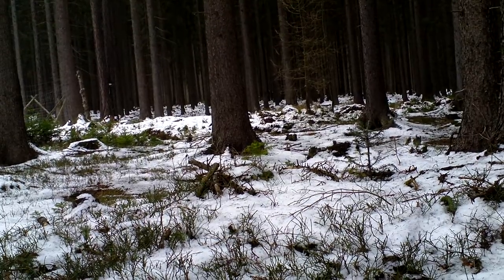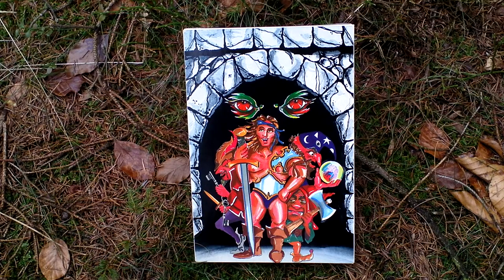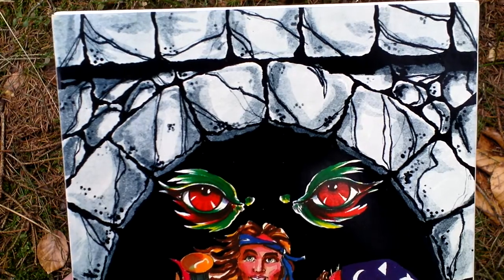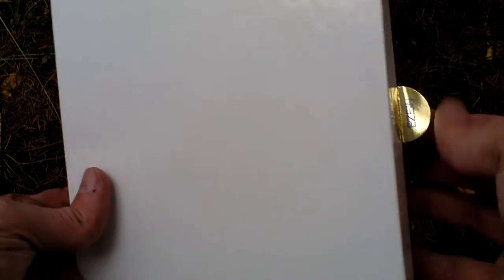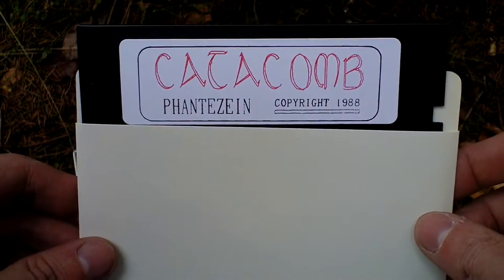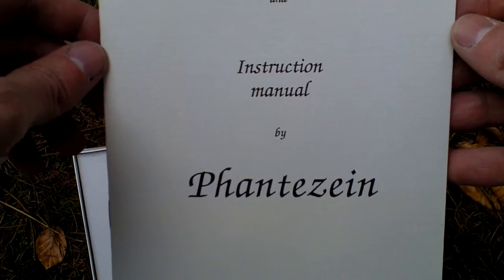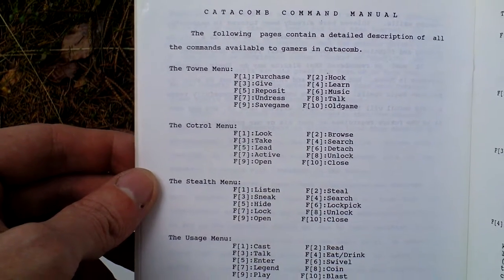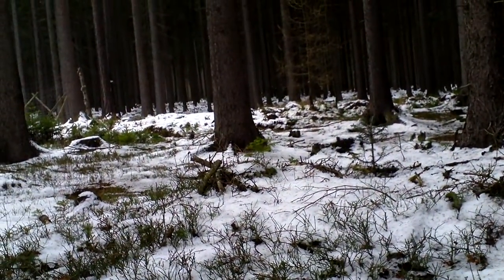Catacomb Unboxing (PC) ENGLISH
Catacomb

Developer: Phantezein Enterprizes
Release Year: 1988
Genre: RPG
Platform: PC
Edition: US

Manual: Catacomb has been designed with completeness and challenge in mind. This is a game which simulates the adventures and exploits of up to four player characters in a hypothetical harbor town during the dark ages. The technology of the simulated world is assumed to be on the verge of transition from being Bronze based to being Iron based. The environment simulated in Catacomb includes Magicians and the use of Magic, and where there is Magic, there are bound to be the mythical Magical peoples, such as Elves, Dwarves, Trolls and hellish and undead races, such as Goblins ad Hobgoblins, Mummies, Ghouls and Skeletons. The Catacombs below the harbor city are further infested by huge Rats and Snakes who compound the difficulties of traversing the corridors and chambers of the Bastille. The object of Catacomb is to search the eleven successively more difficult levels of the underground Bastille, accumulating necessary treasures and slaying foul monsters, until you collect the Duke's family heirloom, the Golden Sceptor, and return it safely to the Duke's Castle above-ground. In order to accomplish such a task, your player characters will each start with small amounts of coin with which they may appropriate the necessary weapons and supplies without which they would not survive for very long in the Bastille.During the course of their adventures and searches below, the player characters will have the opportunity to collect many treasures which, upon their return to the surface, they may use to purchase better weapons and armor, specialized training in the fields of wizardry, battle and stealth, as well as specific magic spells.